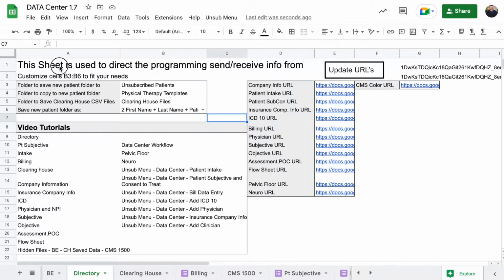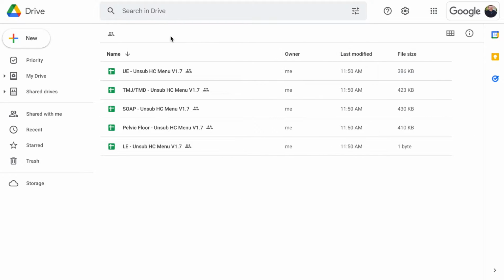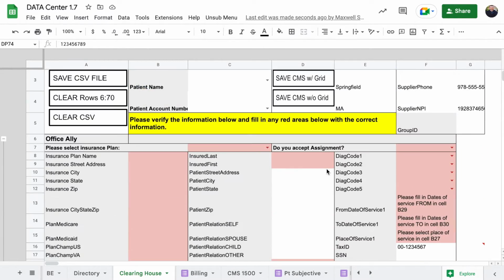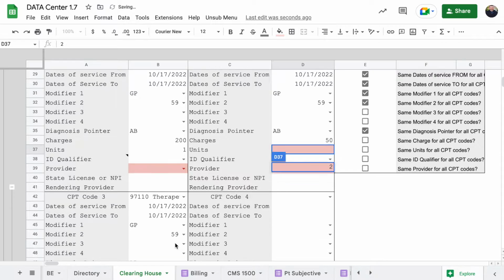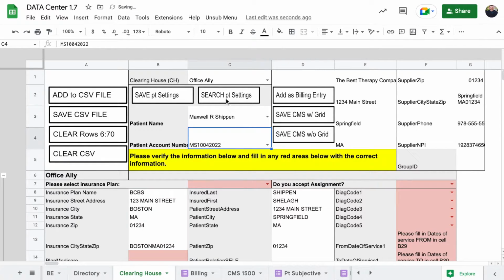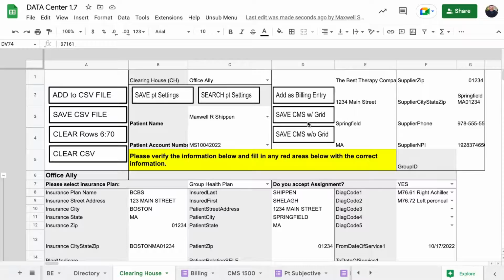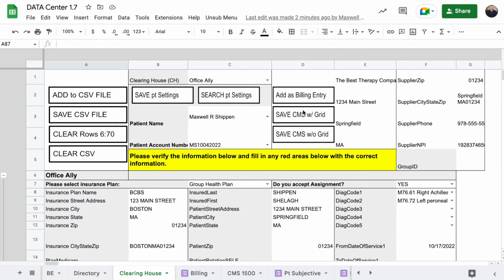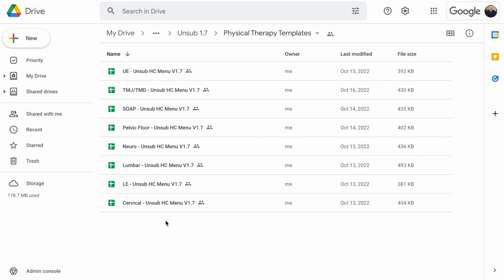Clearing House Update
Hey everyone! Its Max! Here is the latest update. Everyone wanted to be able to bill insurance through google workspace so I looked into how to make this happen. Some clearing houses allow for you to send them a csv file. A CSV file is a file just contains informations separated by commas. It literally stands for Comma Separated Values. Office Ally was kind enough to send me their CSV file and what was required for a claim submission. I went ahead and added a new tab to the Data Center called Clearing House. Here you can save patient profiles to make billing even faster. You can save the information as a CSV, as a CMS 1500 with the grid in the background, or as a CMS 1500 without the grid so you can easily print to a premade CMS form.
and for the envelopes
All of this information can also be saved into the billing sheet so that you dont have to keep retyping everything. I also added the Directory which you can use to determine which files will be copied to which folders, where your new patient folders will be saved to. That way you can update based on year and create new folders labelled Patients 2023 and it will save all new patients to that folder. I have also made it faster for me to set this up for people interested in buying it. I no longer have to hard code (re-write all the code and test if it works) as much so it makes the turn around faster.

The new PT package can be purchased through (should be available roughly 9PM EST 10/17/22, when I am done treating for the day). It includes the Data Center, All the automation, and templates for Pelvic Floor, McKenzie Cervical, McKenzie Lumbar, Upper extremity, Lower Extremity, SOAP, TMJ, and Neuro/Vestibular.

FAQ:
Does it carry forward information from the eval? Yes it brings forward information from the eval to the treatment notes.

Are the templates customizable? YES! I have tried to make it easy to customize. As long as you dont add or delete rows/columns all the programming should work. Anything in the subjective, objective, Assessment and POC should be able to be changed. I will make a video on do's and do nots when customizing the templates.

When will the SLP, OT, or Behavioral Health templates be available? I am working hard to create these new templates and will sell them like the PT package above. The more templates people have me make for each field, the more will be added to each package. It takes time for me to trouble shoot each one as well as make sure the programming works. I dont have a lot of spare time. I own a mobile physical therapy business and I have a young child at home.

Is there a monthly fee? Google workspace has different rates that they charge. I only charge a one time fee for all my templates/coding. So yes but it will be paid to Google. Its as low as $6 a month for their lowest tier as of Oct 2022.

How many therapists can be set up? With how I have the program set up you could set up to the limit google sheets has for rows minus roughly 20 rows. I think it maxes out at 5 million. So if you have 4,999,981 employees you will have to purchase a second template.